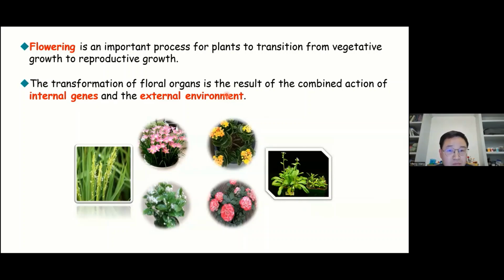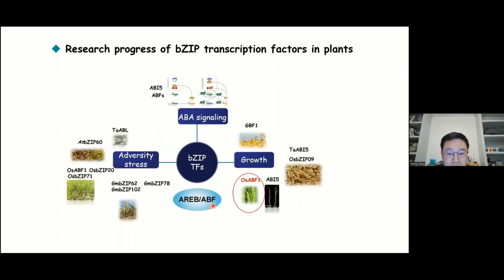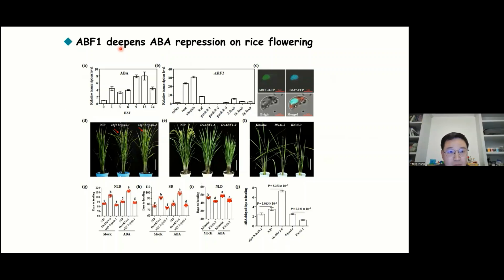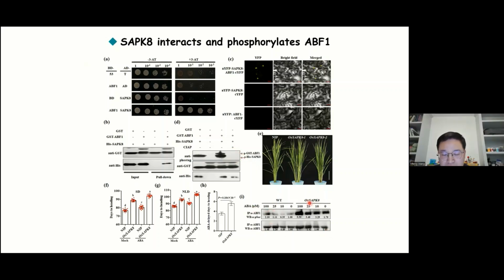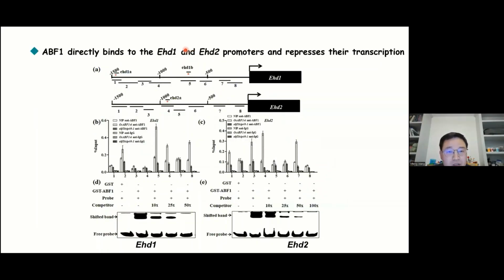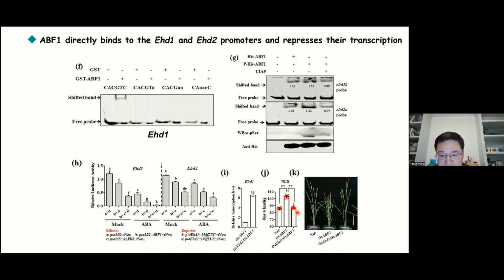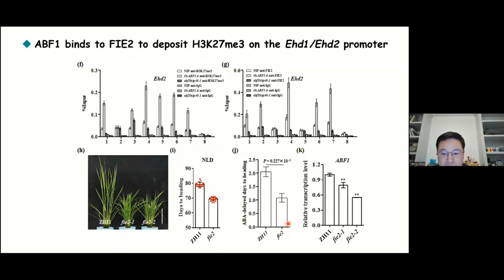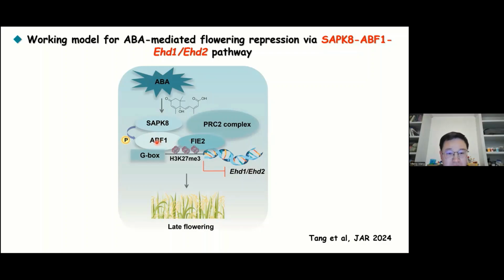Yifeng Wang | China National Rice Research Institute | GPB 2025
Presentation by Yifeng Wang, China National Rice Research Institute, China on "Title: Exogenous abscisic acid represses rice flowering via SAPK8-ABF1-Ehd1/Ehd2 pathway"